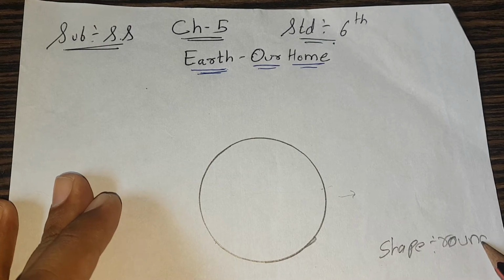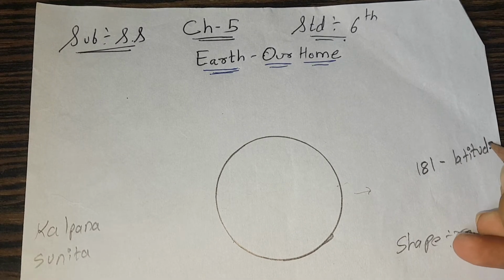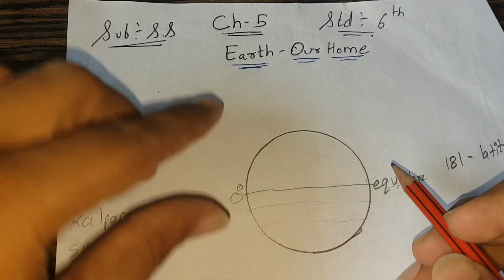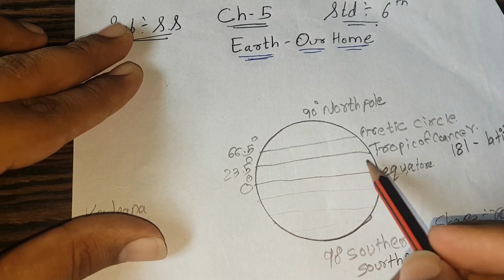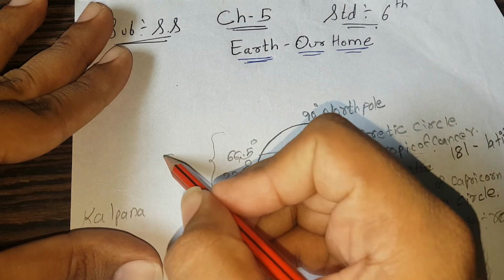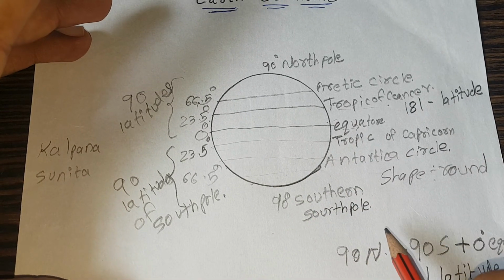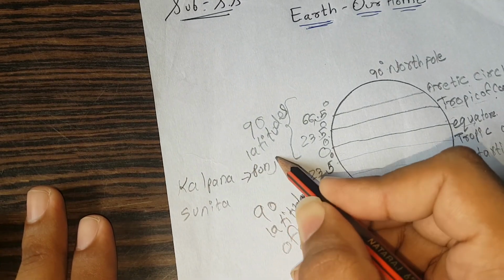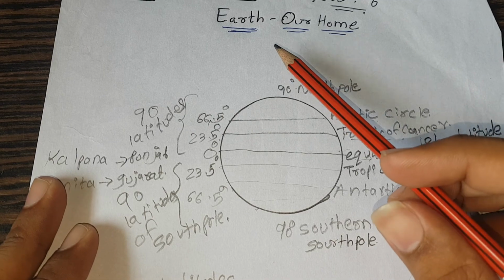Std:6 (eng.med) sub:S.S unit 5 part 1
Vision childcare palana